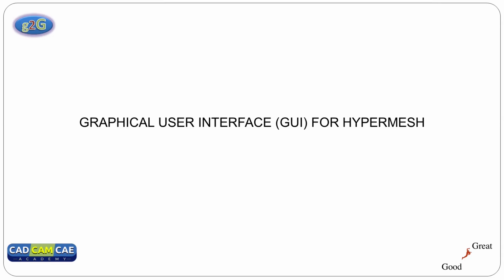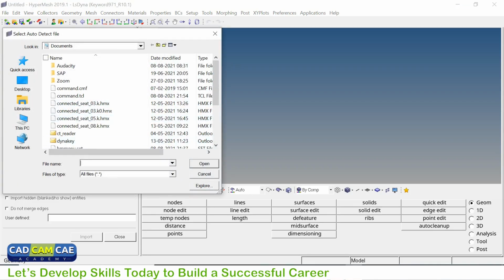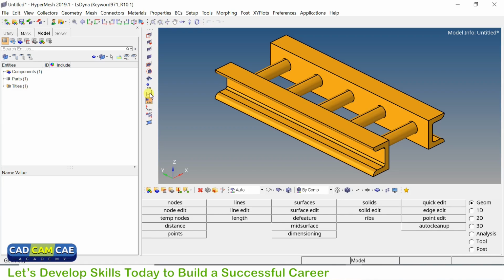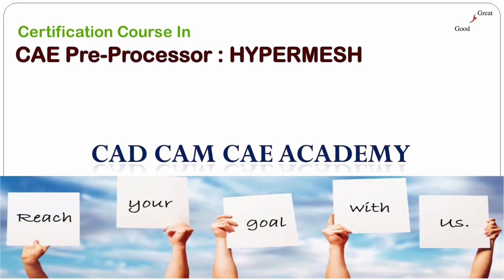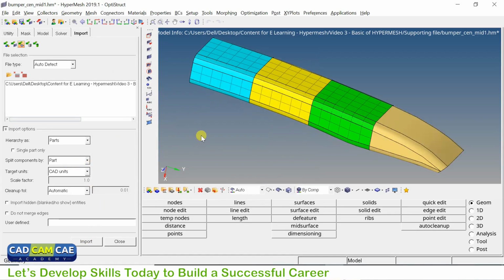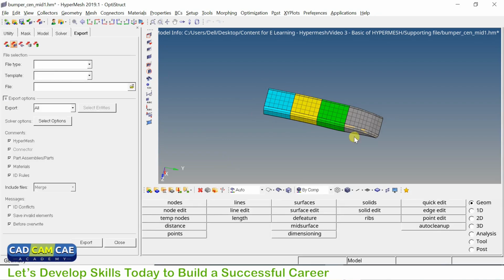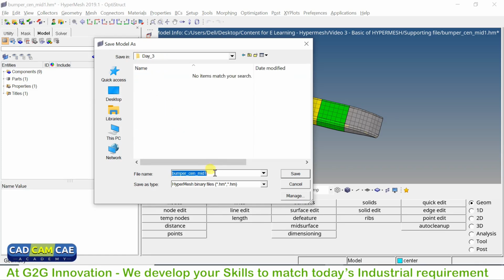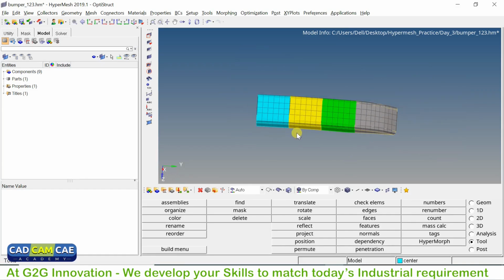INTRODUCTION & BASIC OF HYPERMESH | SKILLS & JOBS